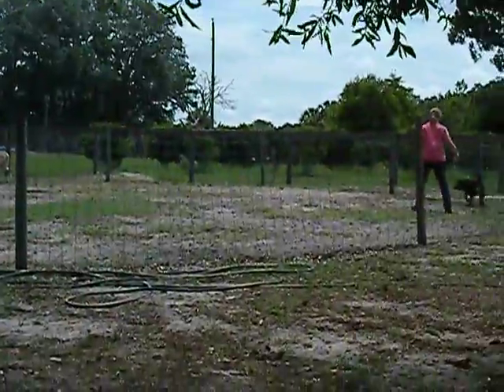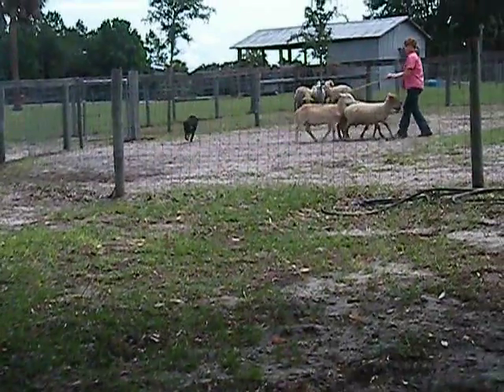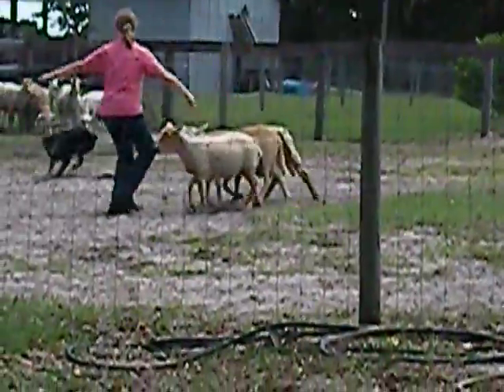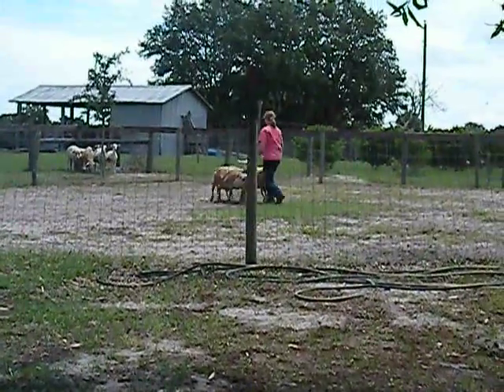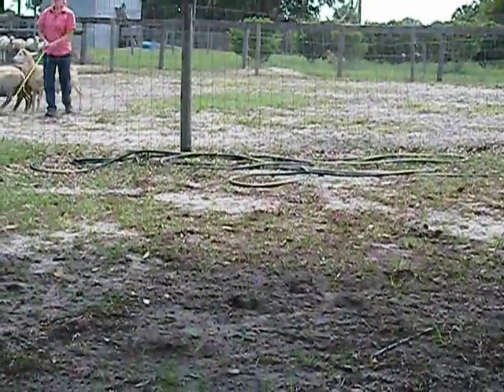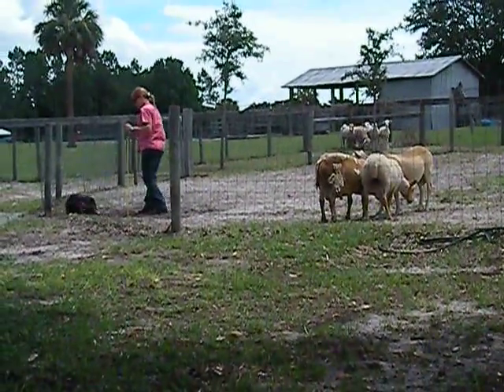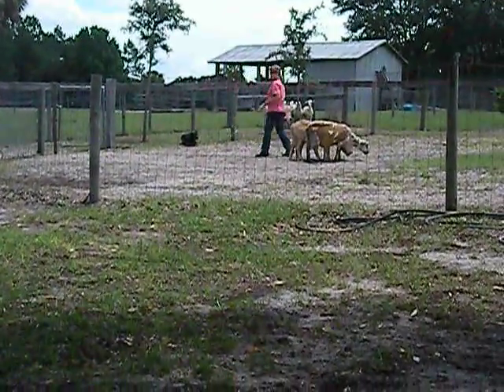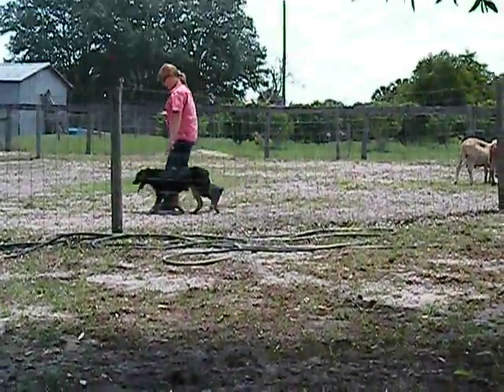Aussie pup Rize at 5 months on sheep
Rize has had a couple of other exposures to sheep before this. He's starting to see the big picture.